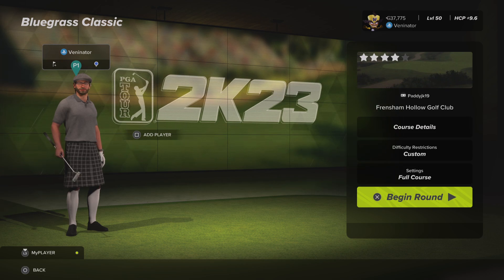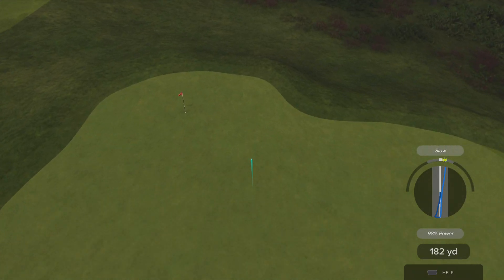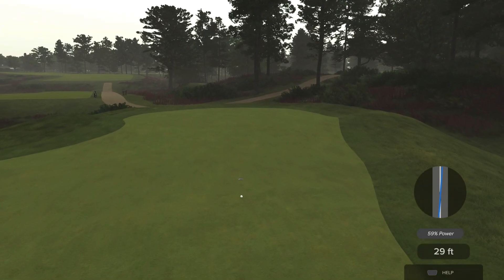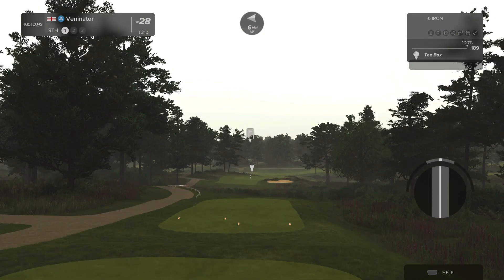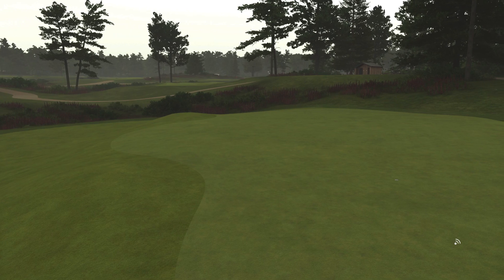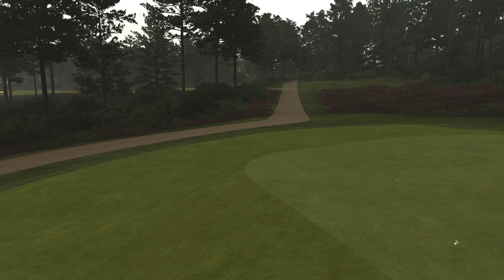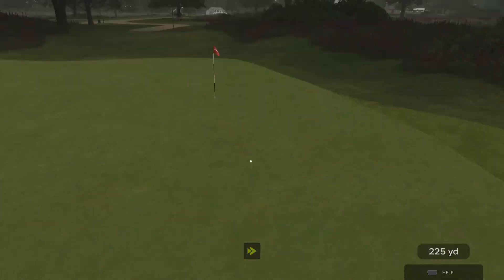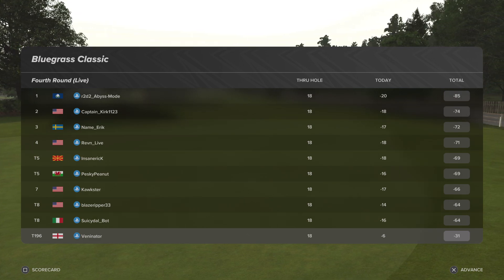TGC Tours CC-G Round 4 Rex Chapman Bluegrass Classic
Round 3 was a disappointment and we will have to have a good round to get a promo mark this week.

Can we end the week off with a strong final round?